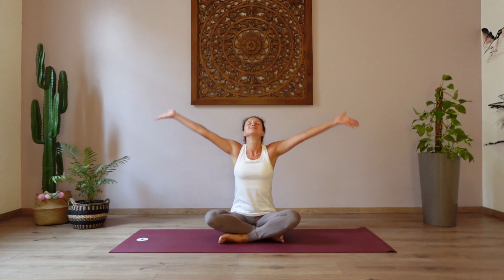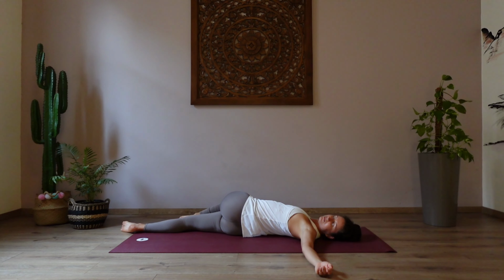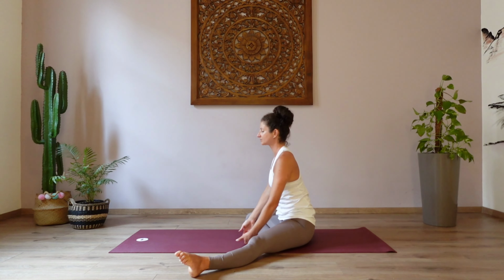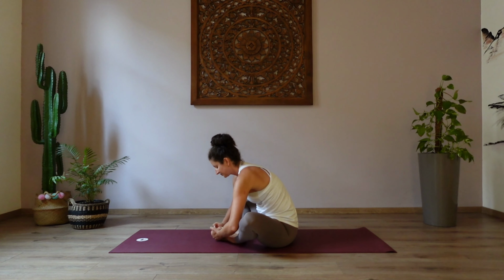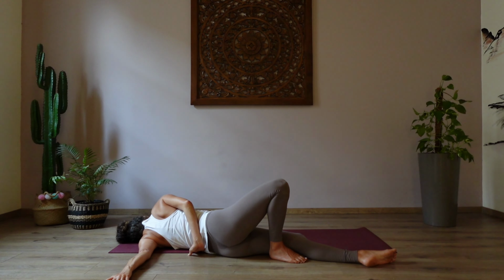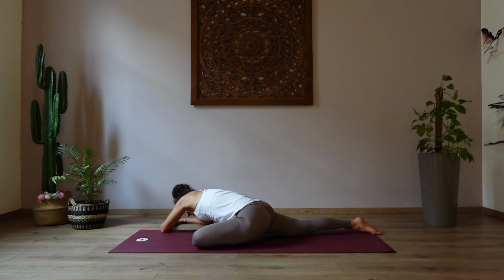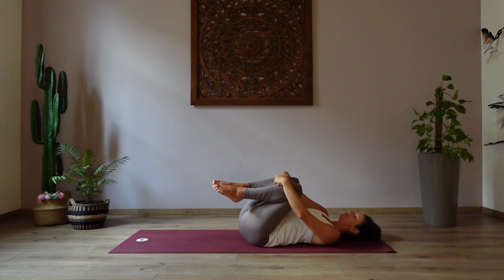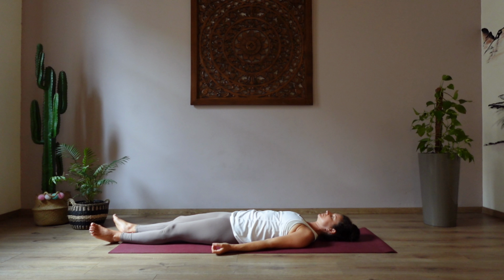45 MIN HATHA YOGA TO REDUCE STRESS & ANXIETY || Calm your mind & reliese tension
Indulge in tranquility with this soothing 45-minute Hatha Yoga flow, thoughtfully designed to alleviate stress and anxiety. Join me as I guide you through gentle and relaxing yoga poses, deep stretches and mindful breathing techniques, fostering a calm mind and releasing built-up tension. Discover the transformative power of yoga and embrace a serene state of being. This yoga class is suitable for all levels.